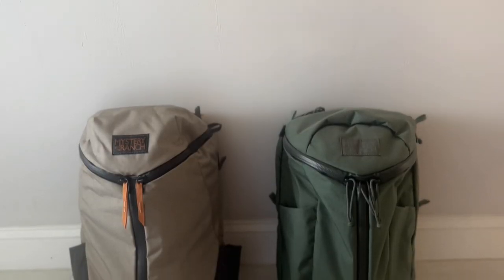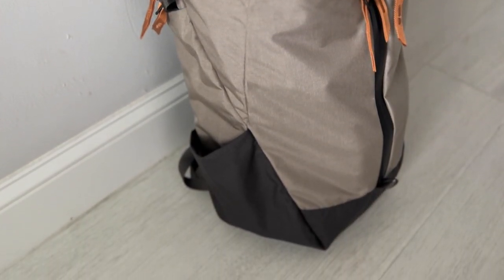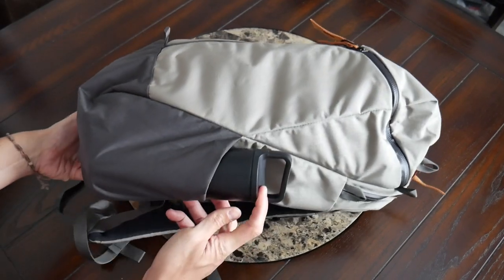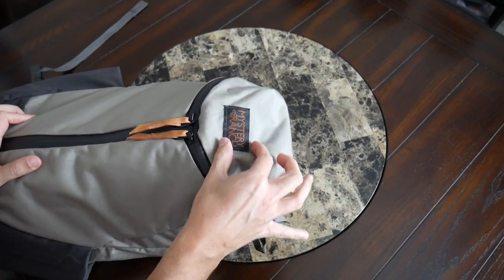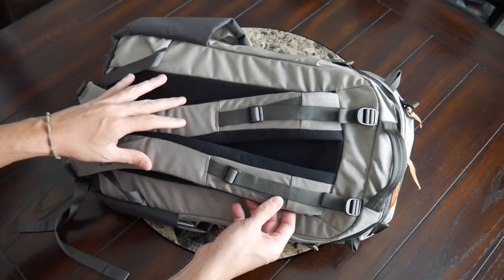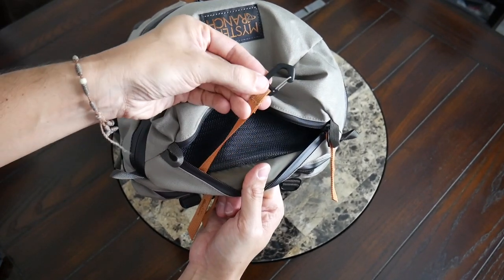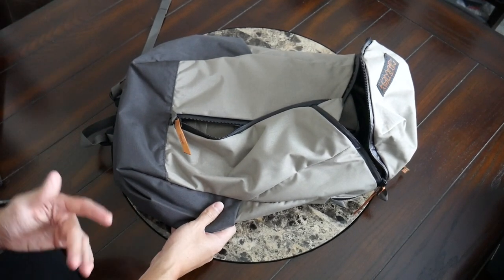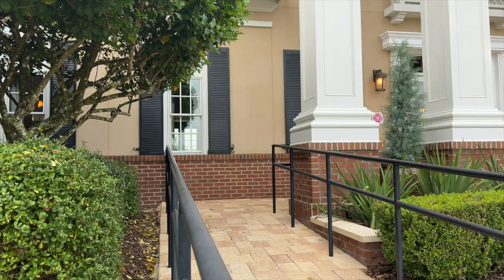Mystery Ranch Catalyst 26 Backpack Review - Updated Urban Assault Pack 24?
Review of the Mystery Ranch Catalyst 26 which is a worth successor to the Urban Assault 24 with an updated silhouette and internal layout, comfortable harness, and a versatile size that can work for edc and minimal travel.

What do you think of the Catalyst 26? What is your favorite bag of 2023 so far?

*The Mystery Ranch Catalyst 26 was provided as a sample for this review. All opinions are my own and do not represent any other parties.

00:00 - Intro
00:52 - Aesthetic and materials
01:55 - Water bottle pocket and compression straps
03:05 - Wearing the bag
03:34 - Harness
04:34 - Quick access pocket
05:21 - Laptop compartment
07:14 - Main compartment
11:59 - Pricing & Alternatives